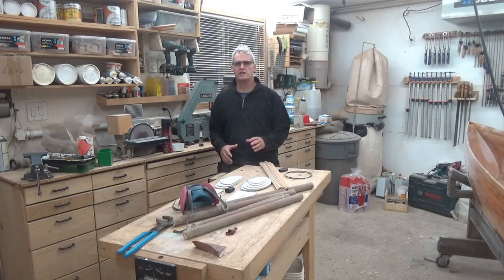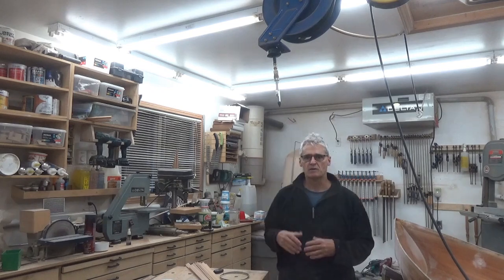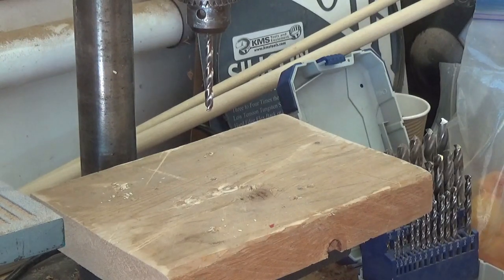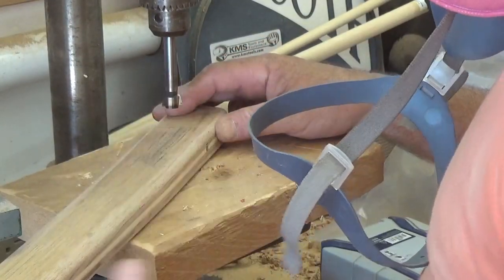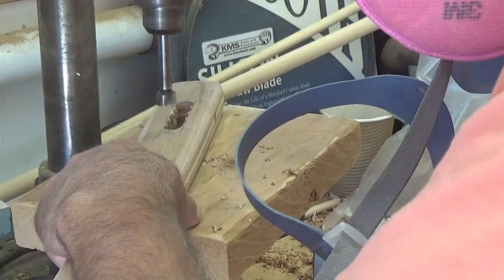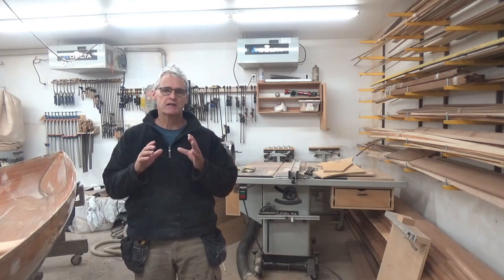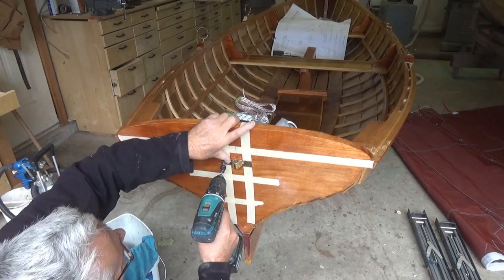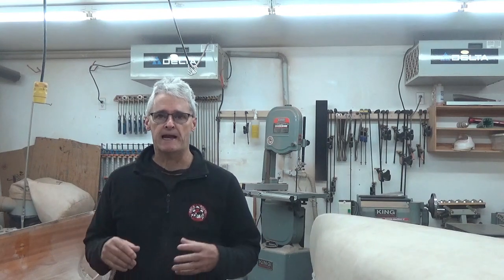Wooden Boat Acorn Build EP 21 - Rudder/Tiller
In episode 21 on building the wooden boat Acorn Skiff, we make the rudder, tiller and centerboard.  This episode is a bit short due to lost files.